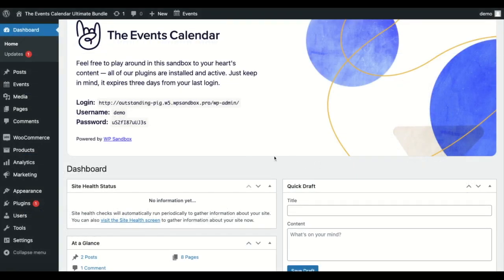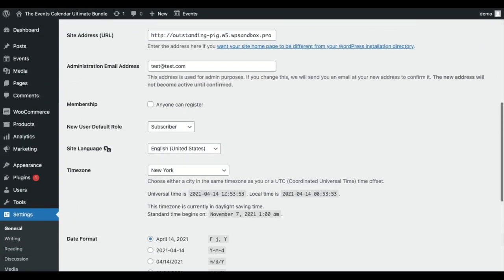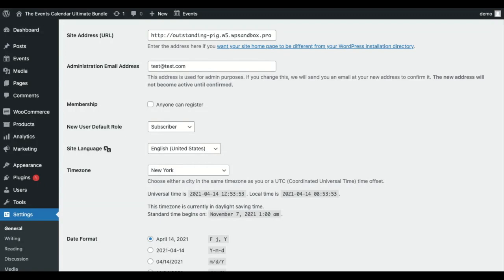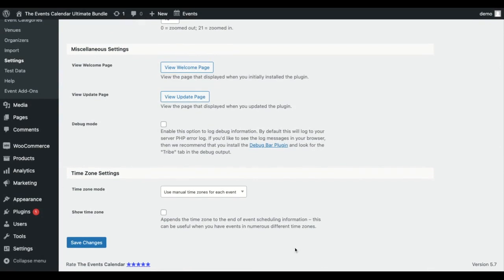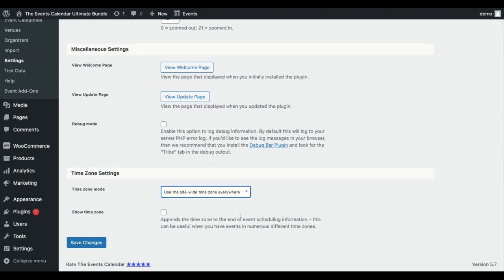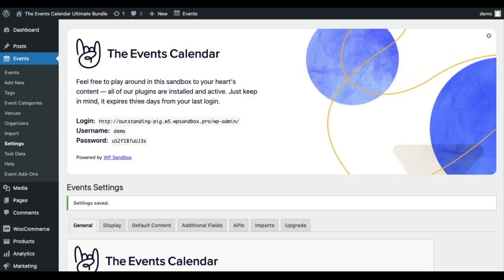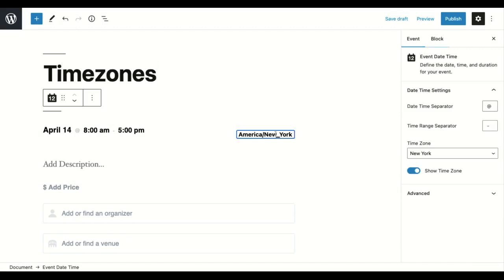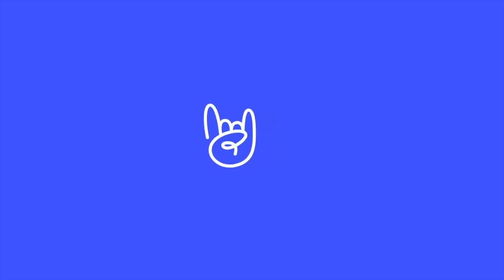How to Update Timezones and Troubleshoot Timezone Errors in your WordPress Calendar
Timezones can be tricky, and ensuring your timezone settings are properly configured will help keep your event dates and times accurate.